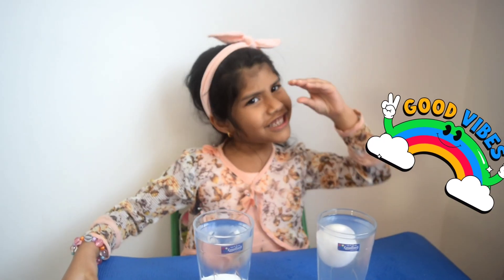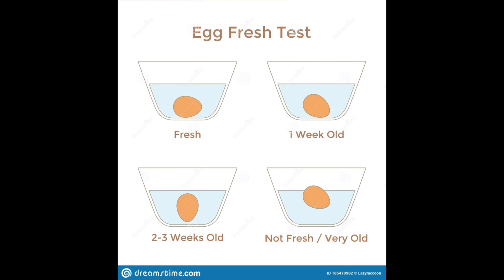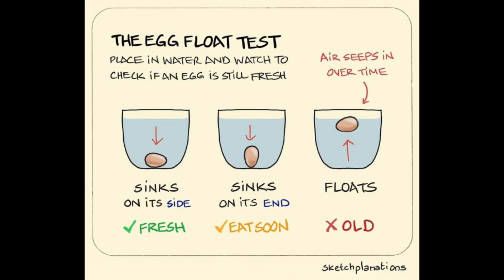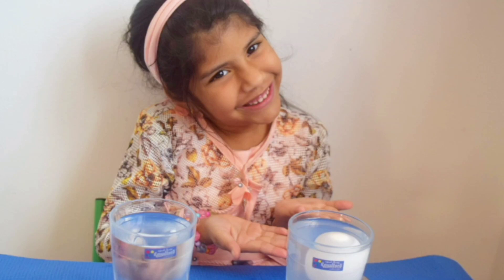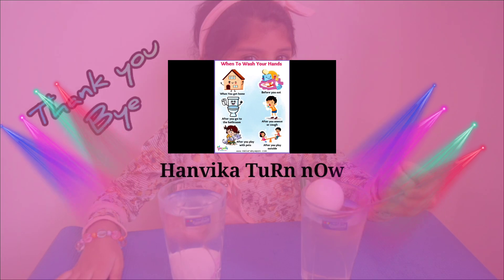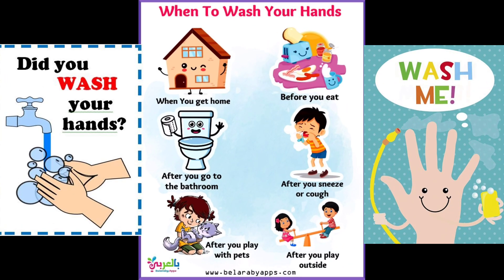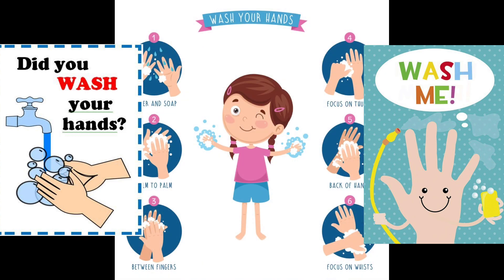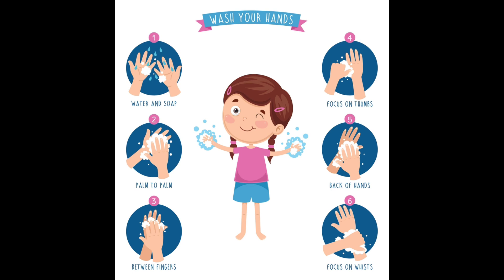Floating Egg Science Experiment# Easy Handwash Steps#Hand Hygiene#Density Experiment Kids#Hark World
Y does egg float in water if we add salt..I can make egg float. it's a simple technique by Ritika. You put an egg in a cup of tap water, it will sink to the bottom. ... When enough salt is added to the water, the saltwater solution's density becomes higher than the egg's, so the egg will then float! The ability of something, like the egg, to float in water or some other liquid is known as buoyancy...

Keep showing your kids to Handwash as my Little girl to good health ...

Keep us posting your views on our insta account...Hark world .